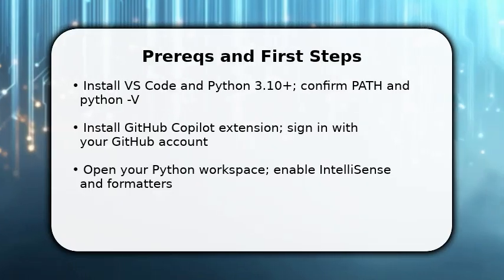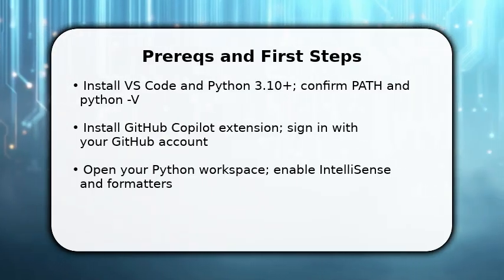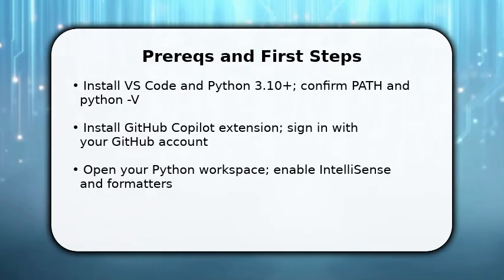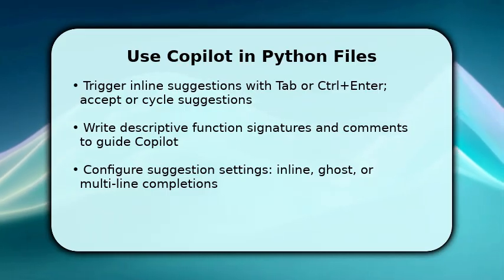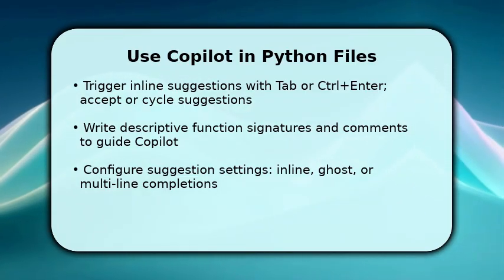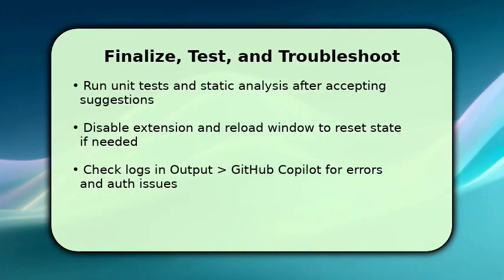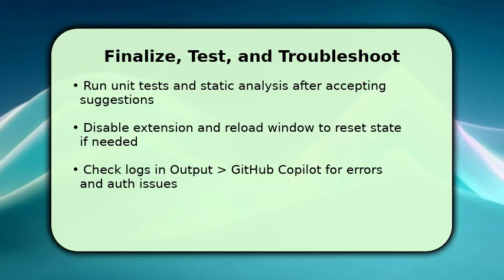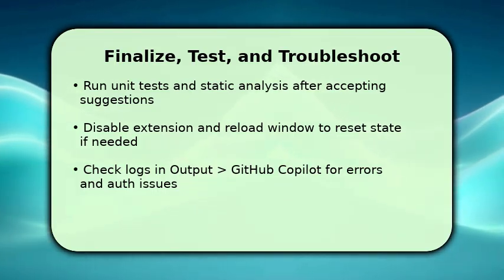How to Use Github Copilot in Vscode Python (updated)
Dive into the world of Python development in VSCode and unlock productivity with GitHub Copilot. This video tutorial guides you through setting up, using, and customizing this AI pair programmer to enhance your coding workflow within Visual Studio Code.

GitHub Copilot, Visual Studio Code Python extension, AI Pair Programming, Code Assistance in VSCode, Integrating GitHub Copilot for Python Development